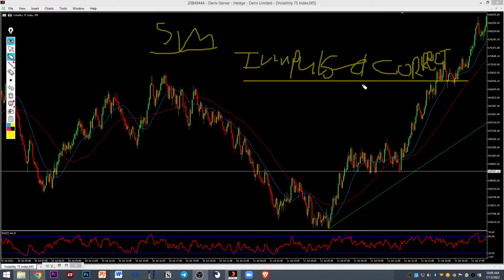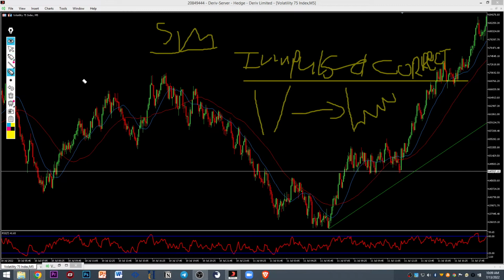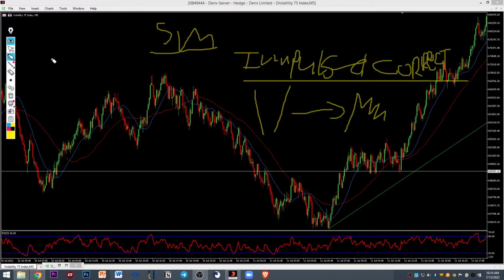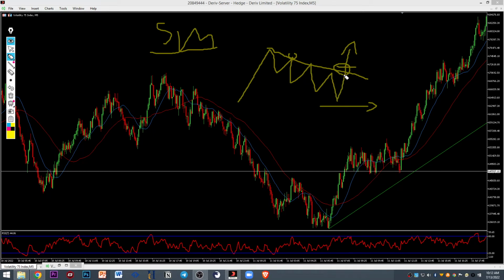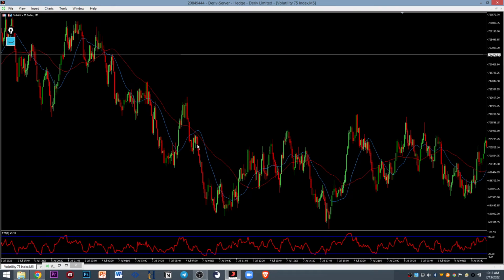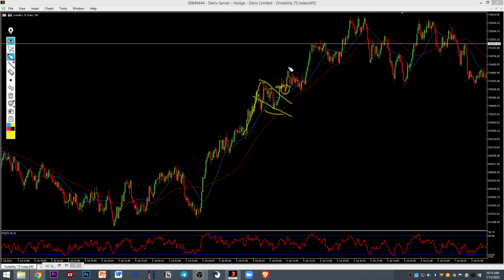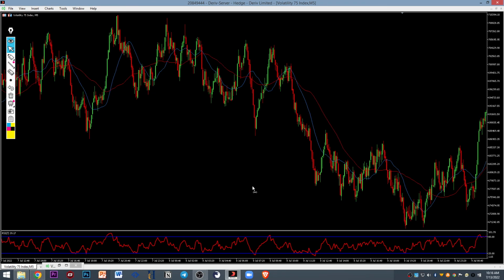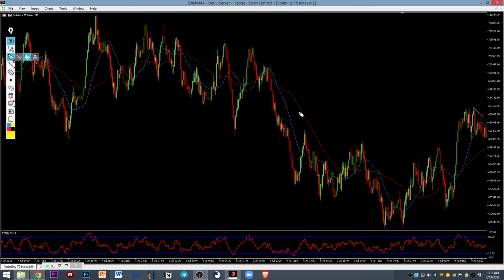The Only VIX75 5M Strategy That will Make you $500 Daily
✅ Join My VIX75 VIP Signals $40:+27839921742 Telegram